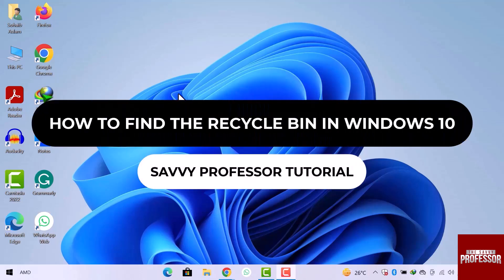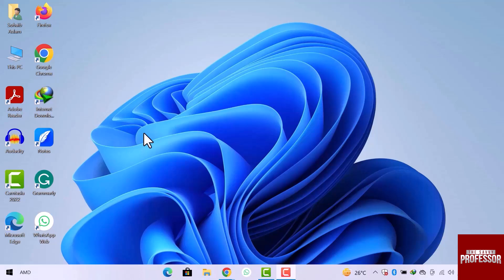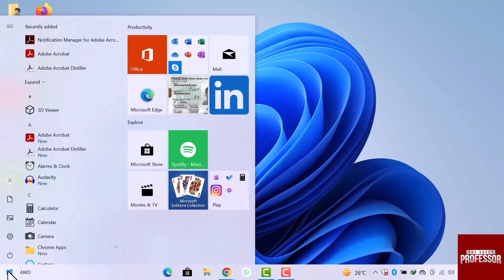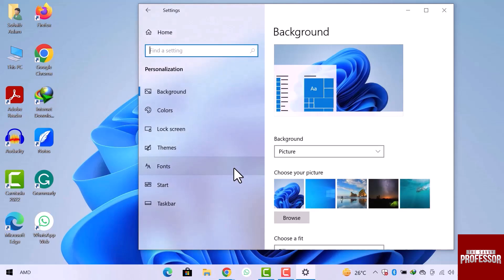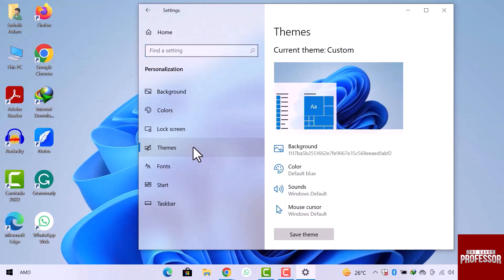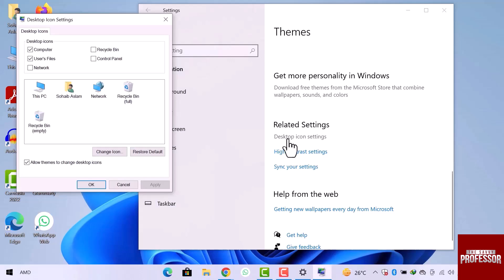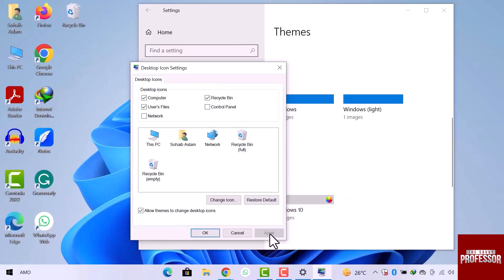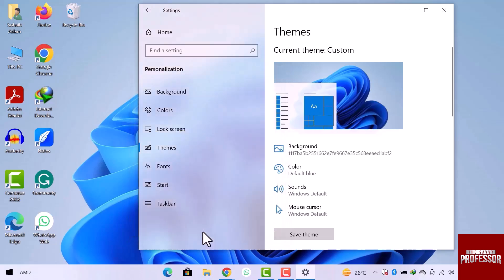How to Find the Recycle Bin in Windows 10 (How to Open Windows 10 Recycle Bin?)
How to Find the Recycle Bin in Windows 10 (How to Open Windows 10 Recycle Bin?). In this tutorial, you will learn how to find the recycle bin in Windows 10.